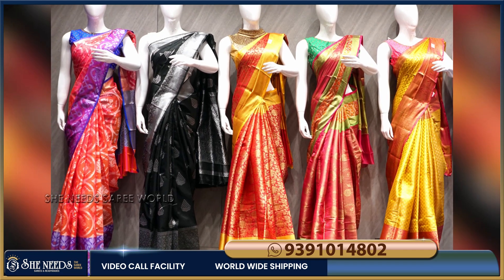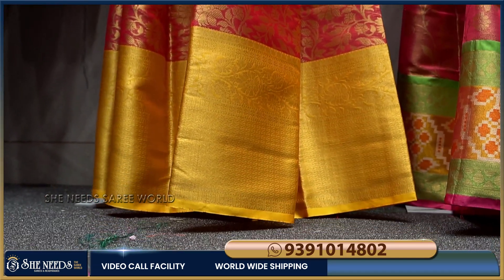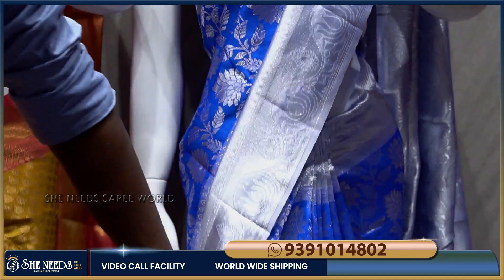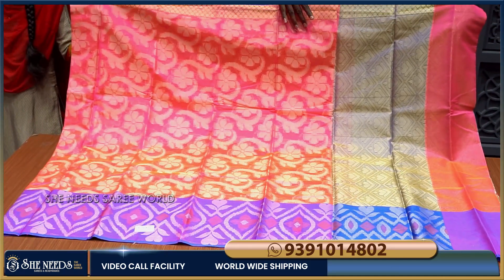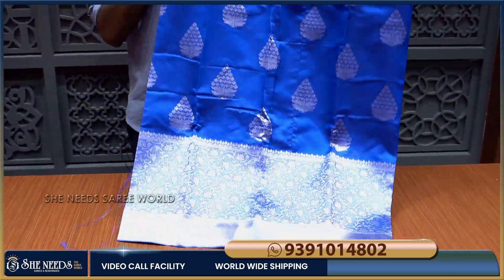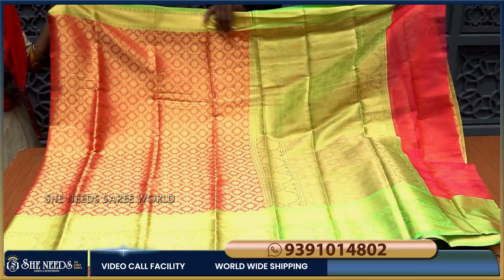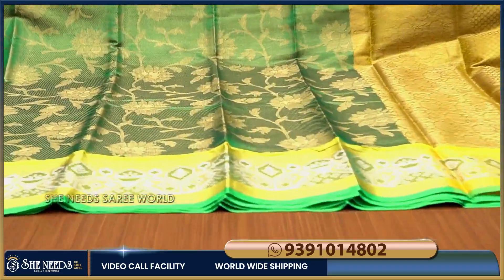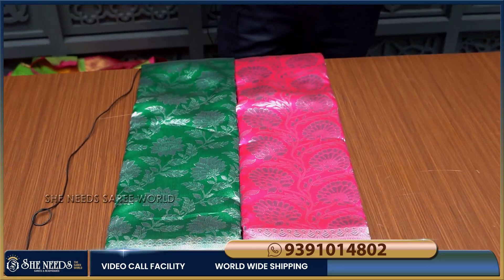New Arrivals Fancy Sarees Collections | She Needs Latest Fancy Sarees Collections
What's App/ Phone:
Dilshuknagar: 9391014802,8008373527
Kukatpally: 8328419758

She Needs Exclusive
Address
St.Floor.H.no 5-71?/1
telangana 500039

What's App/ Phone:
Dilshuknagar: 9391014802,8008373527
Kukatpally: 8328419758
Address: